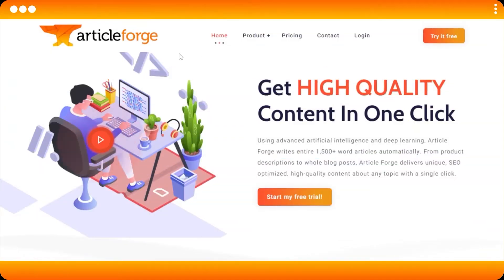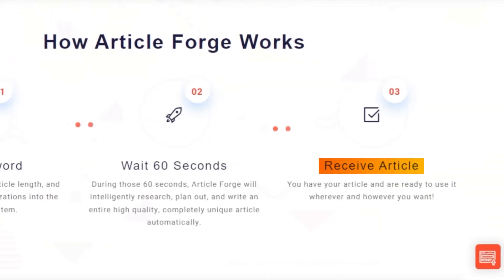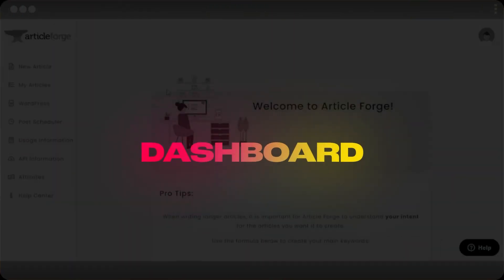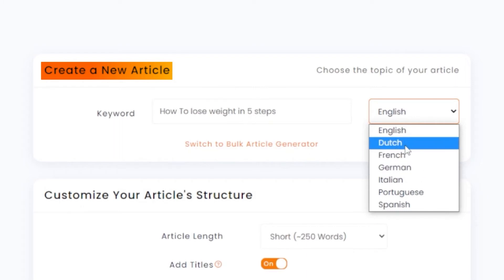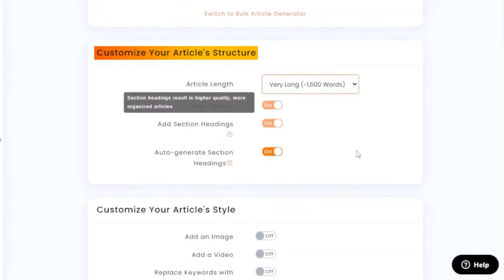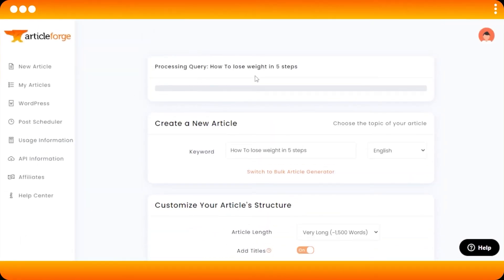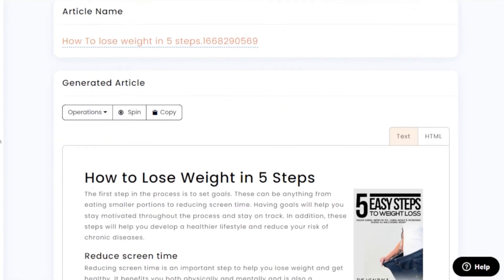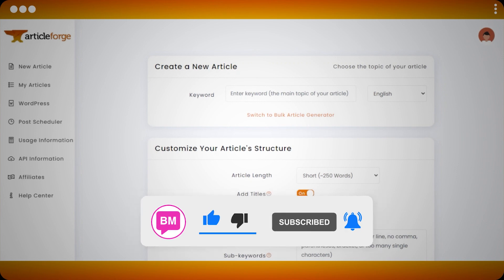ARTICLE FORGE Review (AI Content Writer)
This Article Forge review shows you how to use Article Forge and demonstrate how powerful it is as an AI content writer. You can create articles, content or blog post any any topic by using artificial intelligence to generate articles that are unique and readable, and it can be a helpful tool for content marketers or anyone who needs fresh content for their website.

▶ Prices start at just $13/ month
▶ Credit card required

This review of Article Forge shows you the process of how to automate the of creating articles based on high-quality content that you provide. Use the output as is or edit as you see fit. You can also choose to include images or videos.